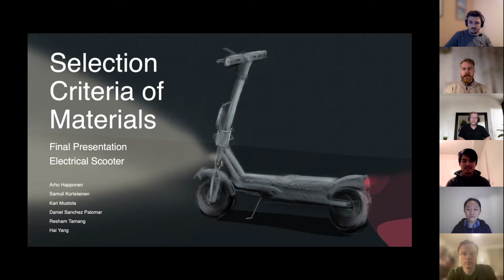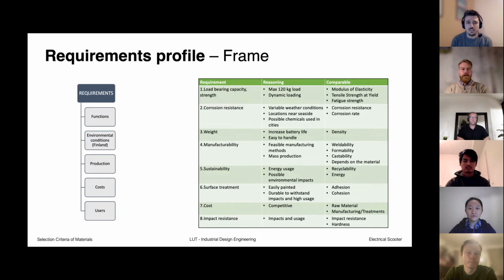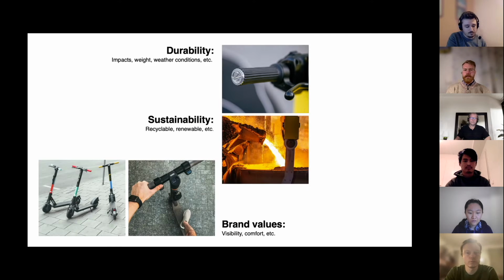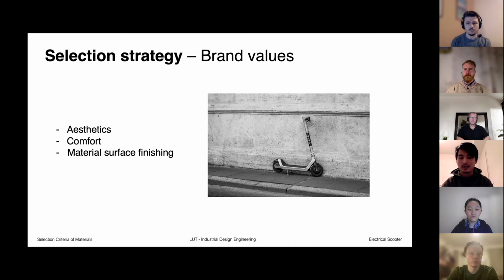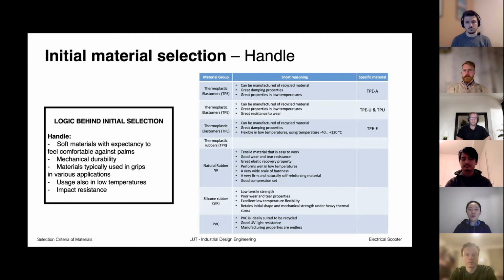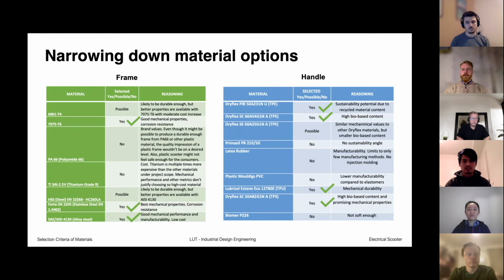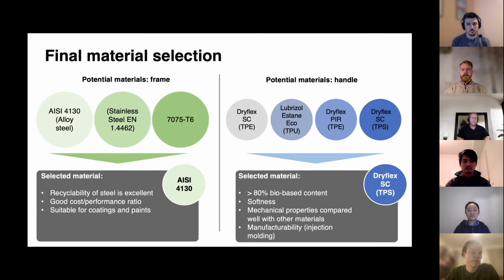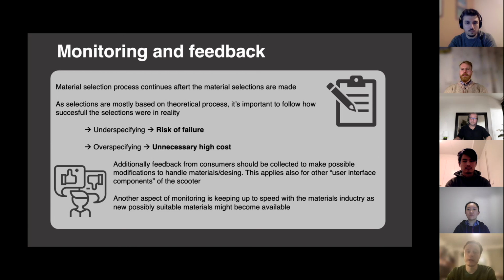Selection Criteria of Materials. Final presentation: Electrical Scooter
Selection Criteria of Materials. Final presentation.
Topic: Electrical Scooter

Arho Happonen​
Samuli Kortelainen​
Kari Mustola​
Daniel Sanchez Palomar​
Resham Tamang​
Hai Yang​